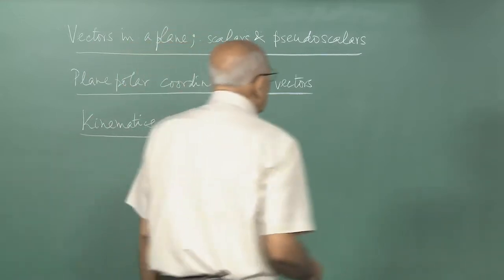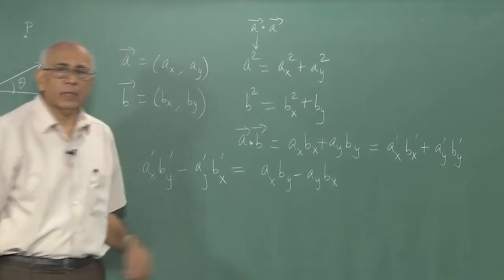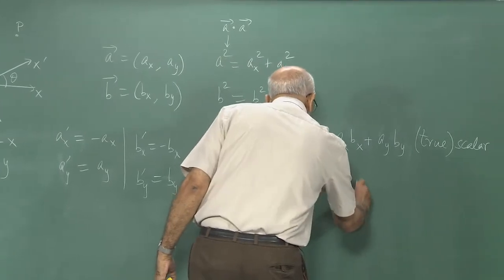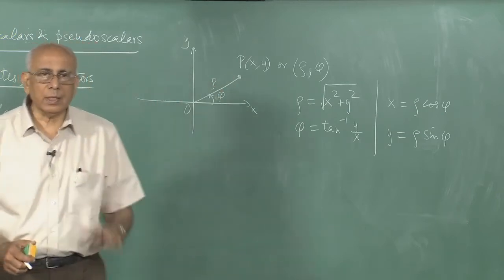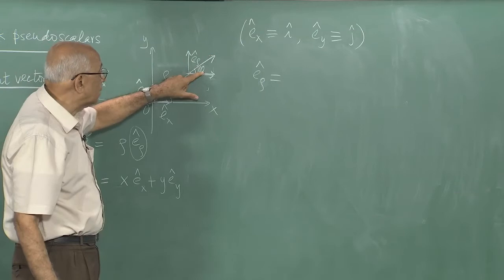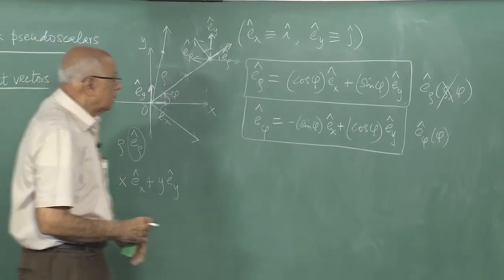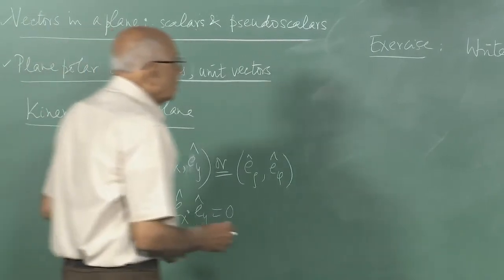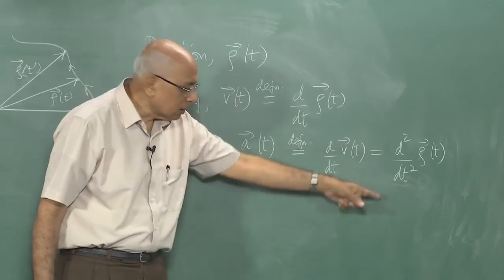lec 8: Vectors In a Plane,Scalars & Pseudoscalars Mathematics